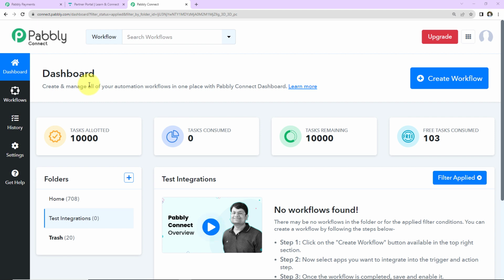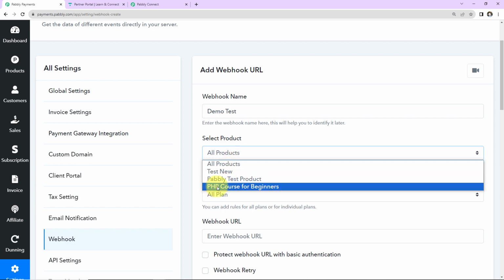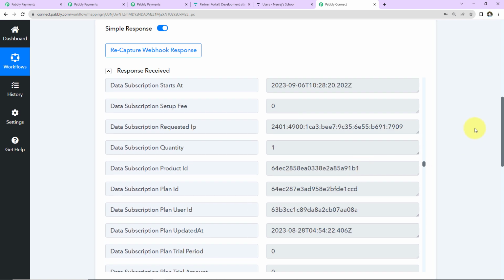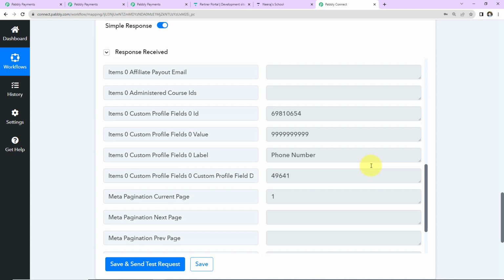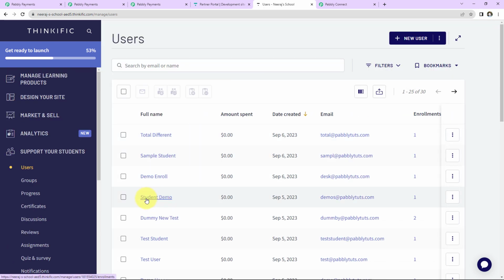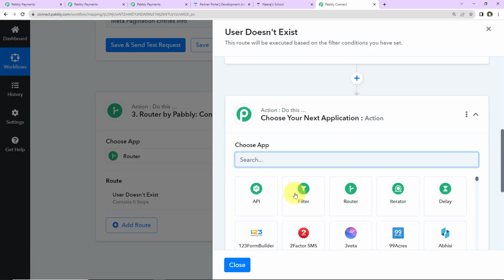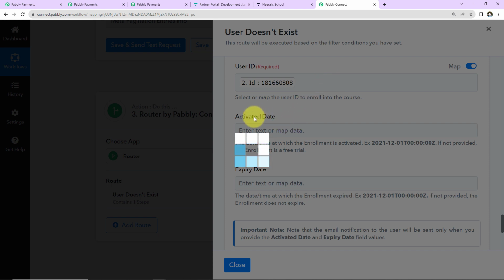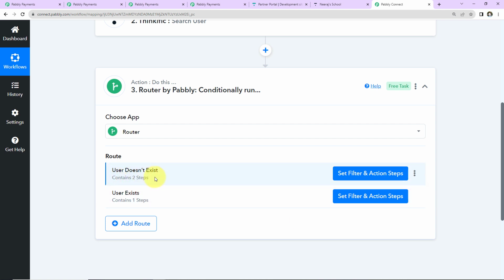How to Create & Enroll User in Thinkific for Successful Payment in Pabbly Subscription Billing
🔥Workflow Link:
In this video, we'll show you how to integrate Pabbly Subscription Billing to Thinkific using Pabbly Connect, with this integration you can Create & Enroll User in Thinkific Course for Successful Payment in Pabbly Subscription Billing. here's how the automation works:

Payment Success Event:
When a payment successfully processes through Pabbly Subscription Billing, Pabbly Connect springs into action and detects this trigger event.

Create Thinkific User:
With the extracted payment data in hand, Pabbly Connect takes the next step by automatically creating a new user in your Thinkific course.
Enroll User in Course:
But we don't stop there! Pabbly Connect goes the extra mile by enrolling the user into your Thinkific course, ensuring they gain immediate access to your valuable course content.

1. Automation: Pabbly Connect offers automation capabilities that can help you automate mundane and repetitive tasks. This allows you to save time, money and resources.

2. Integration: Pabbly Connect provides a wide range of integrations so that you can connect different web services with each other. This helps you to create smarter workflow processes and make your business more efficient.

3. Security: Pabbly Connect takes security seriously and provides an industry-standard security system to protect your data and applications.

4. Scalability: Pabbly Connect is highly scalable and allows you to easily add new applications and services to your workflow.

 5. Cost-effective: Pabbly Connect is cost-effective and provides plans for different business sizes.